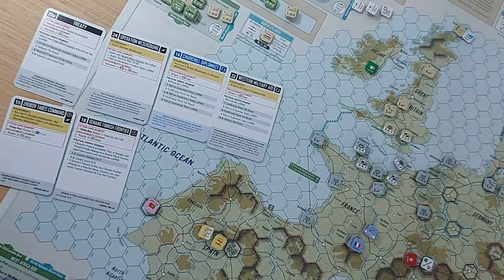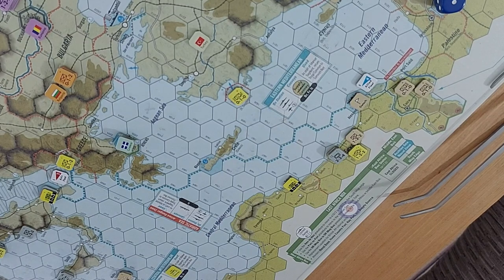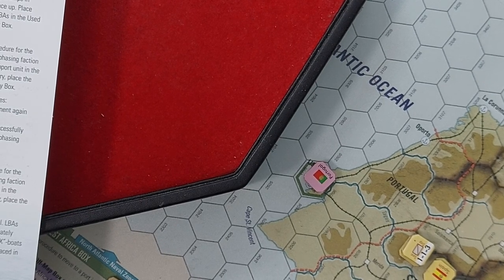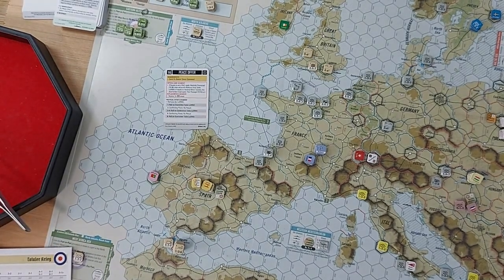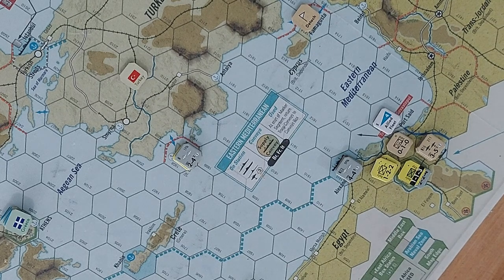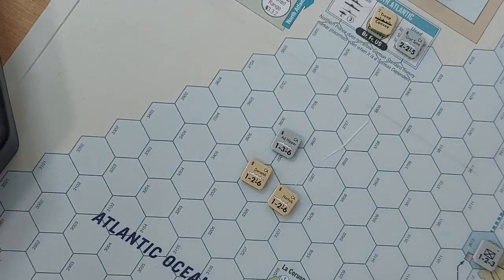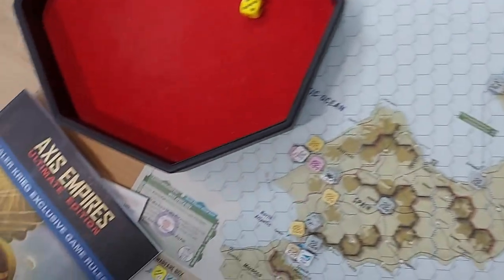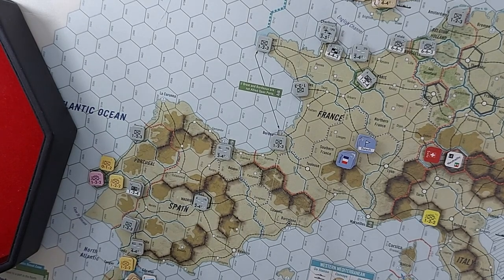Axis Empires Ultimate Edition Prelude to Sealion Episode #5 Diplomacy and war in the Med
Axis Empires Ultimate Edition    Prelude to Sealion    Episode #5 Diplomacy and war in the Med  -- The EXCITING road to Total War is it Britain? Or Russia? Fate Hangs in the balance.